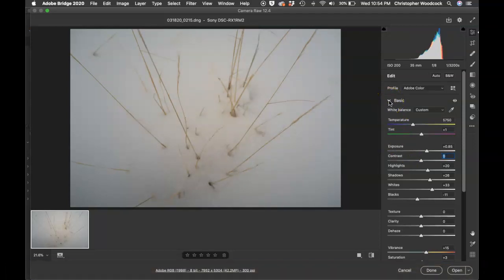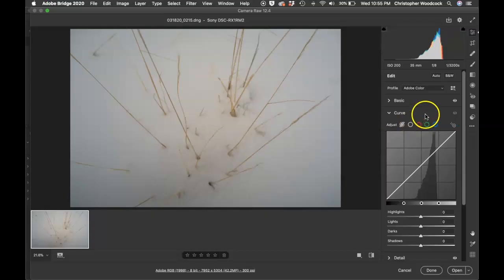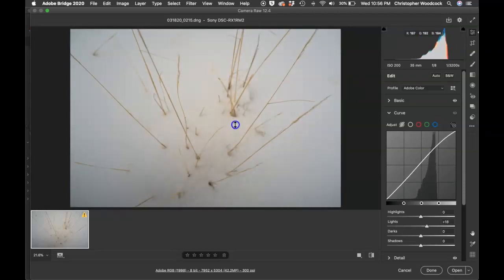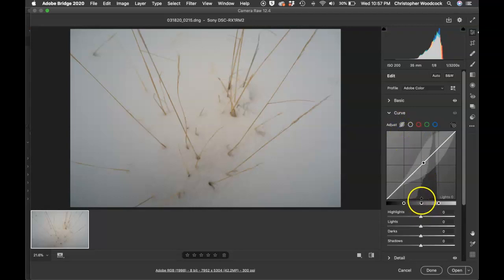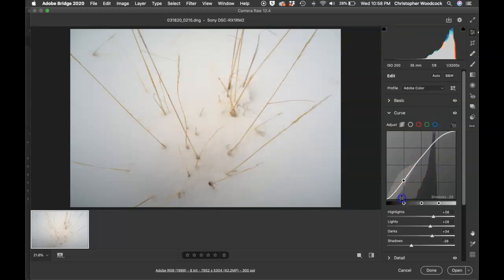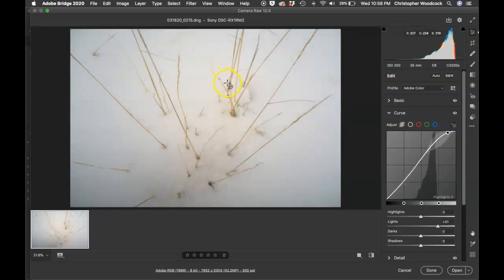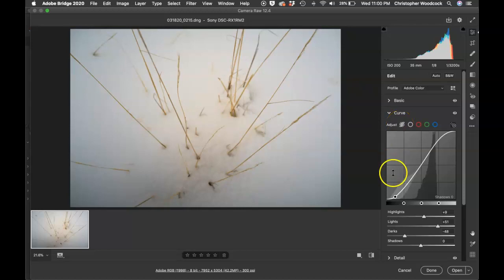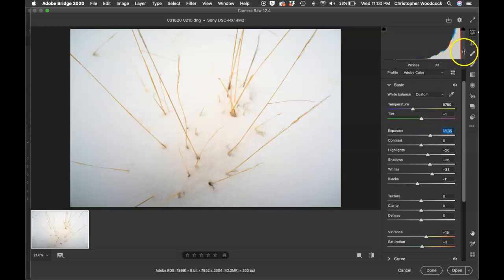Adobe Camera Raw - Contrast with Curves